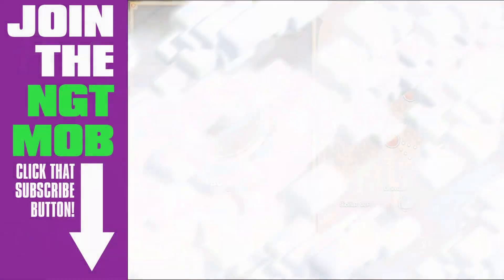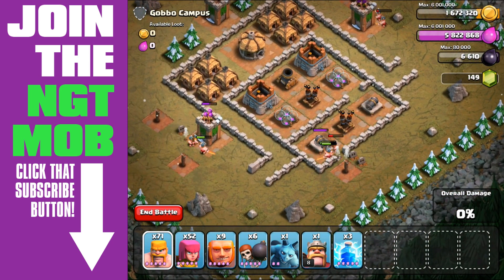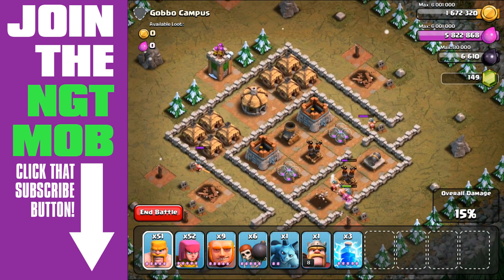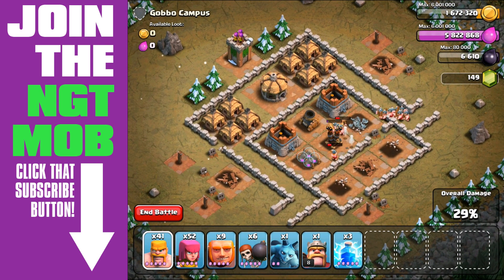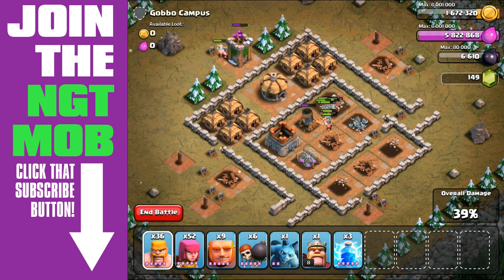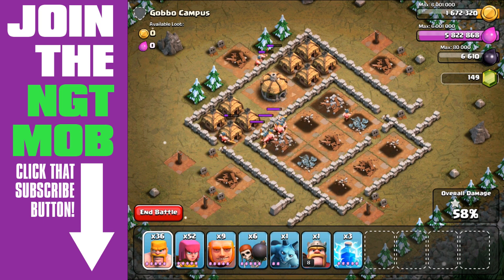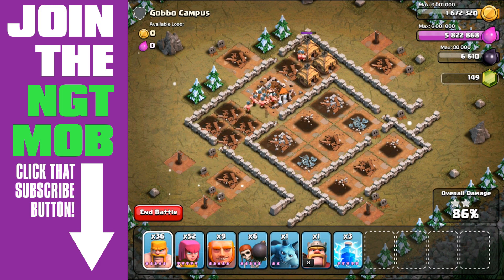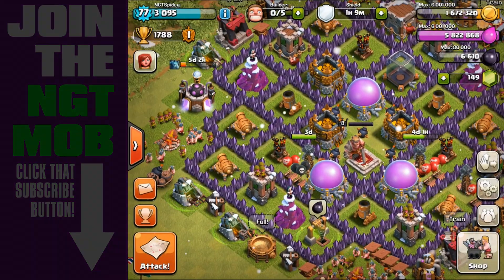Clash of Clans - Single Player #22: Gobbo Campus | Minimalist Army Playthrough